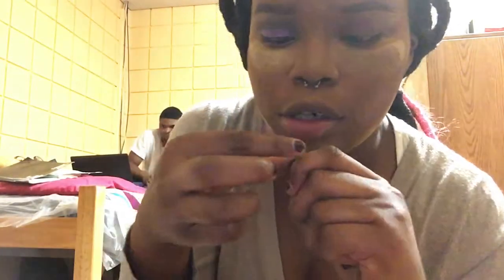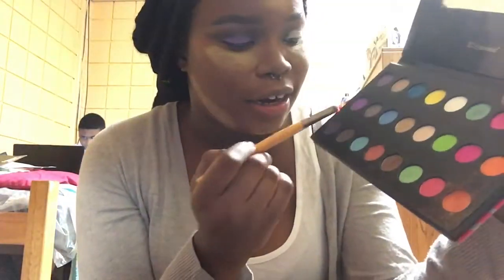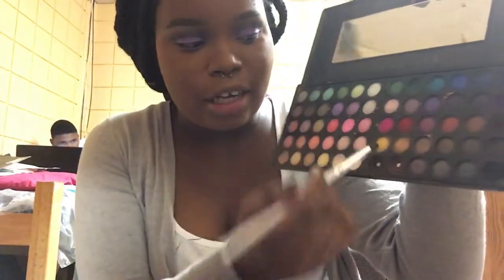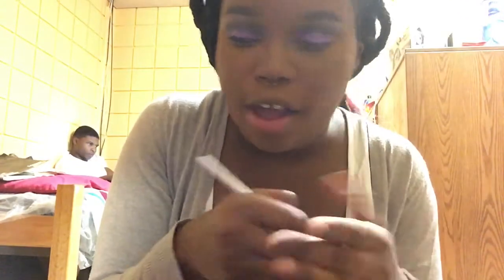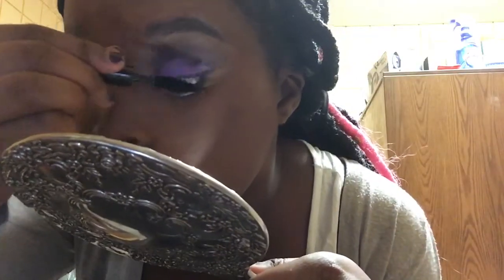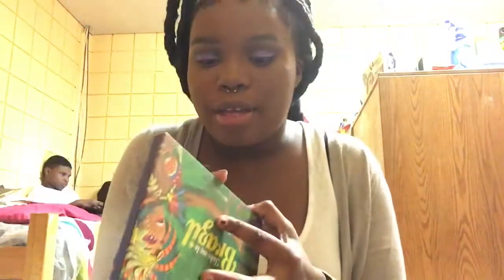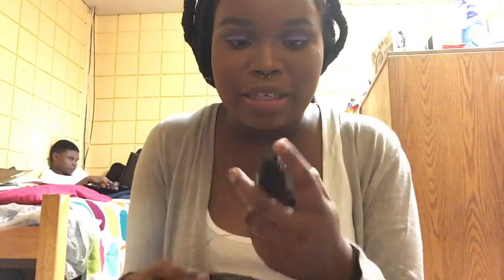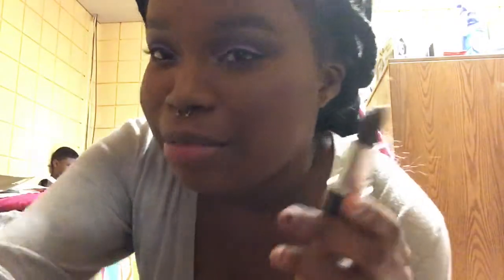|BOMB Bold Fall Makeup Tutorial|MAC's In My Fashion| WOC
Purple eyeshadow + Chocolate Lips 💜

Everything will be edited as soon as I get to my laptop :)  Day 11 of KECEMBER

Products Used: